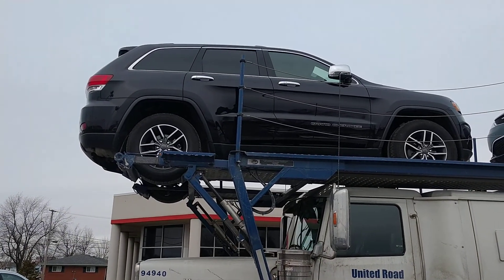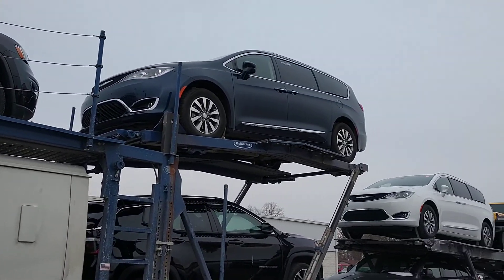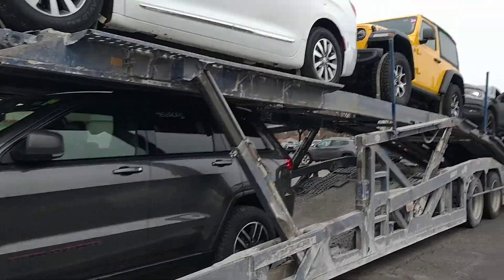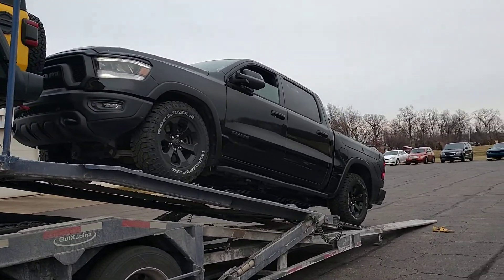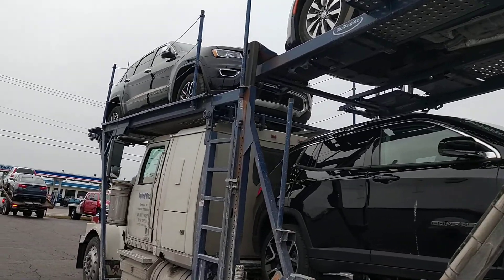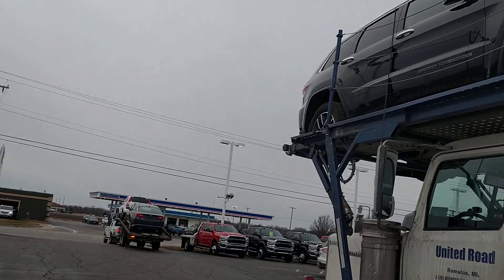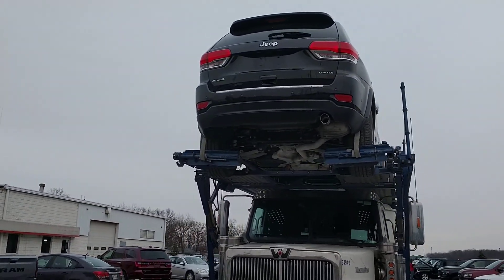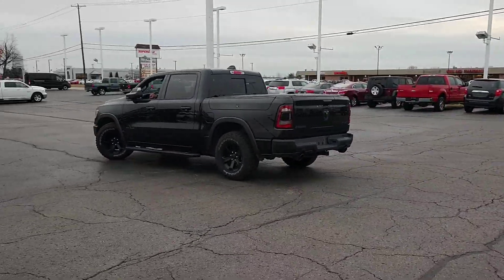New shipment of pre-owned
Two Grand Cherokees
Wrangler
Two Pacifica's
Compass